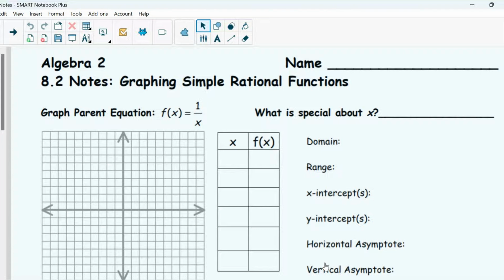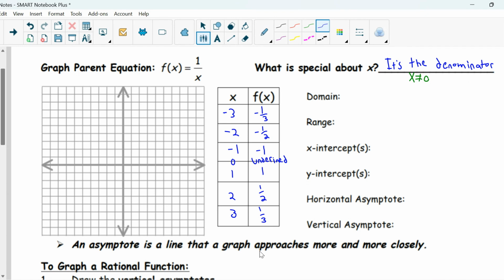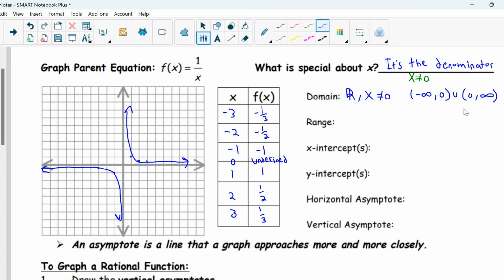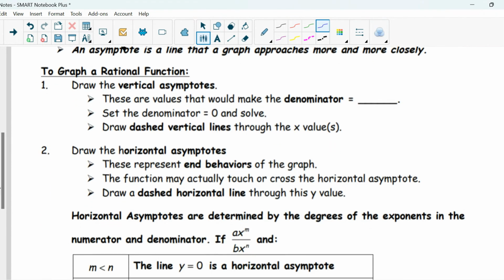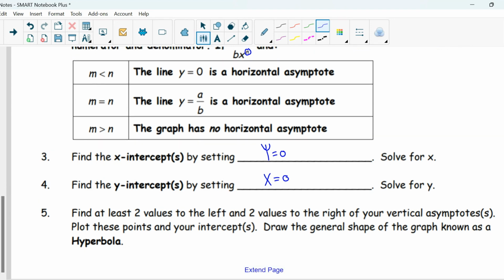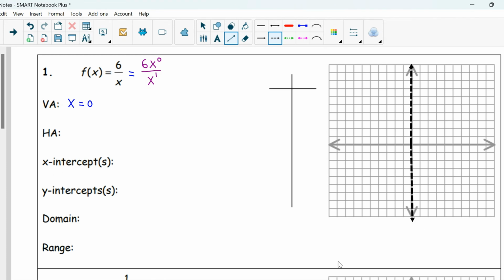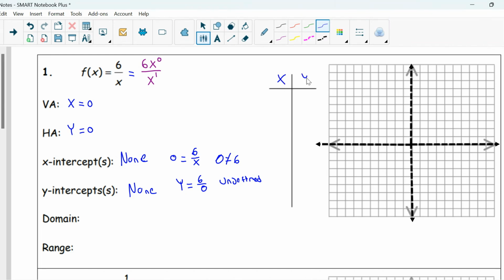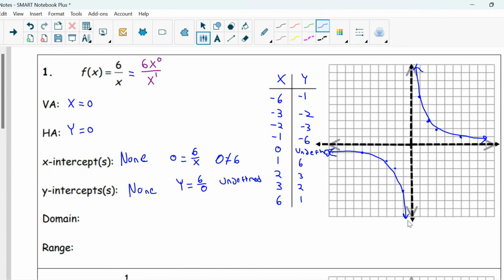8.2 Graphing Simple Rational Functions